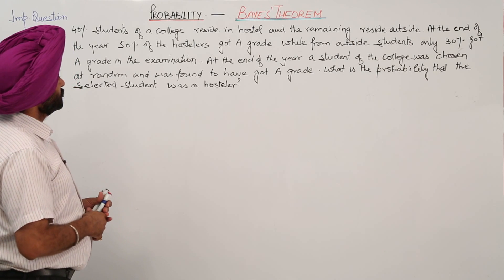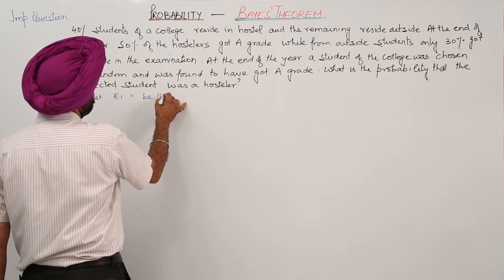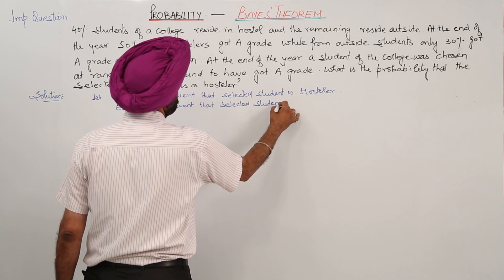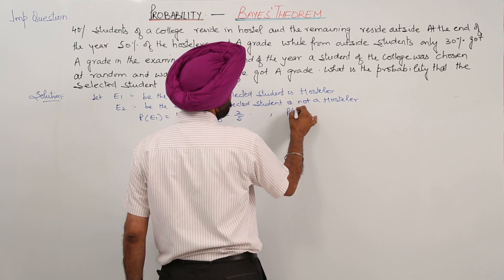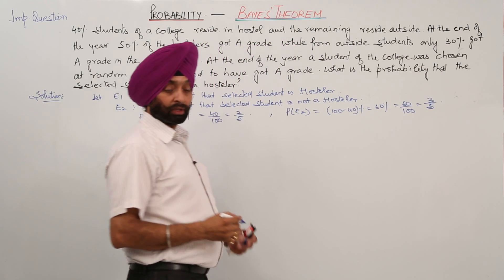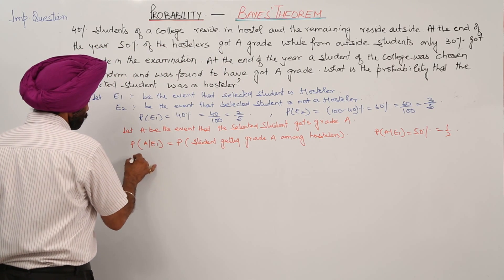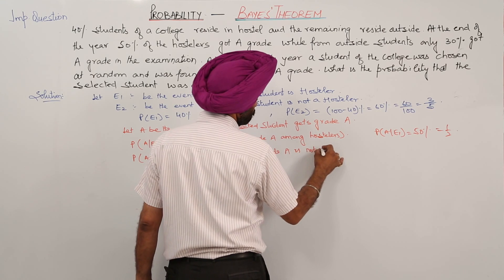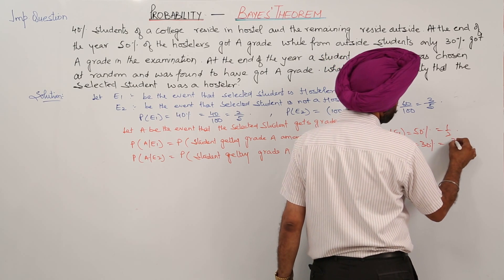CBSE Best Free Topic I MATH 12th I Bayes Theorem I Important question on BAYES THEOREM l L1192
Bayes Theorem (CBSE Class 12) have been explained in this bullet course and each and every minute detail has been covered so that students have a thorough understanding and can deal with any question based on this topic.